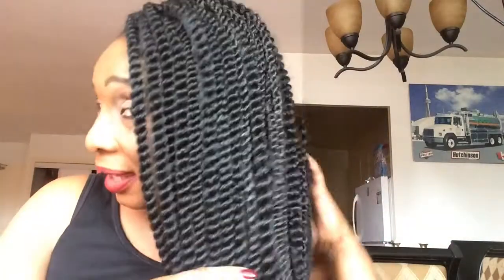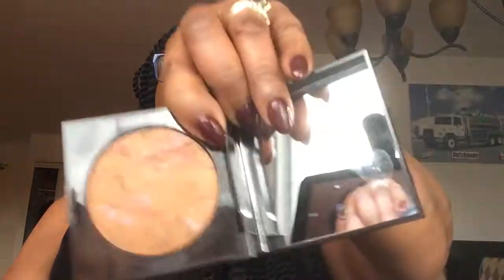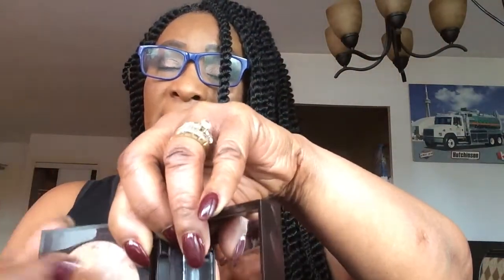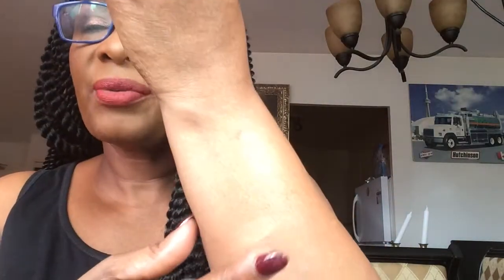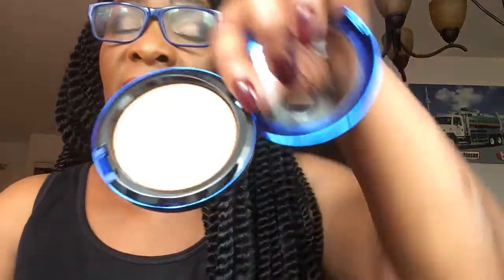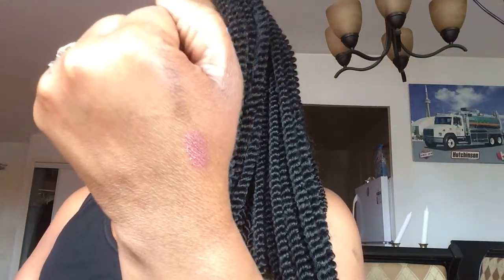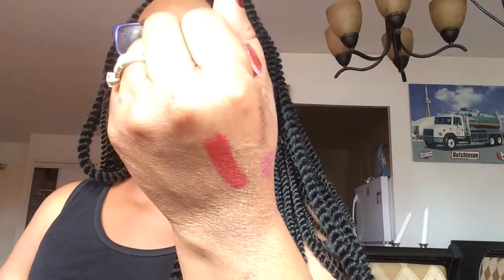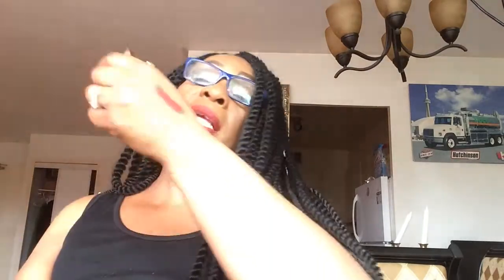My Movie 3